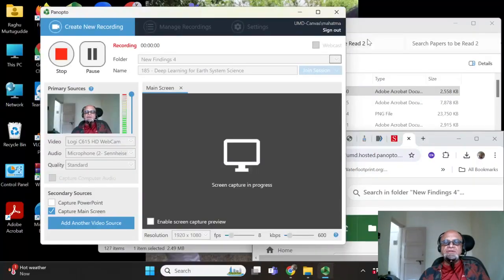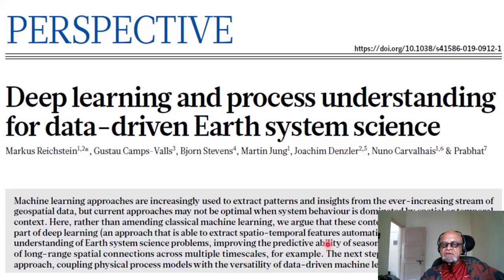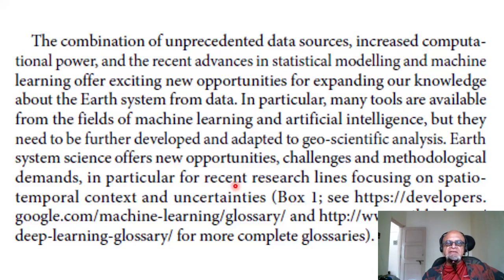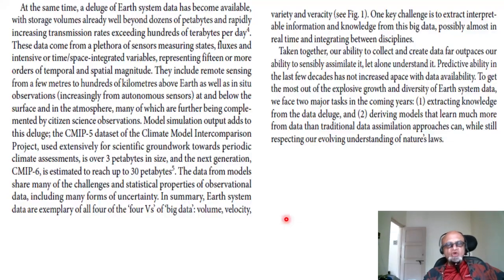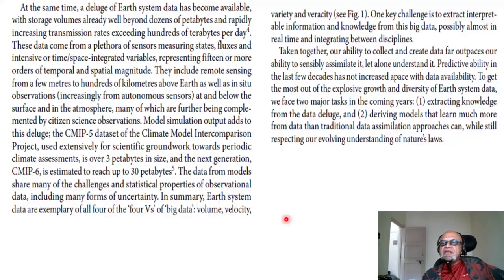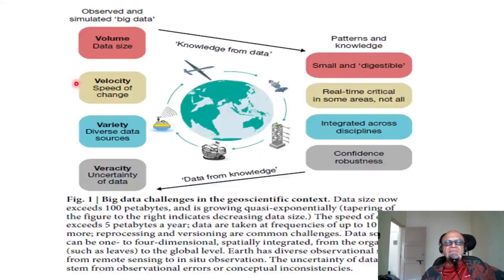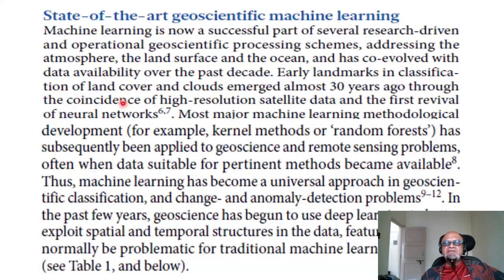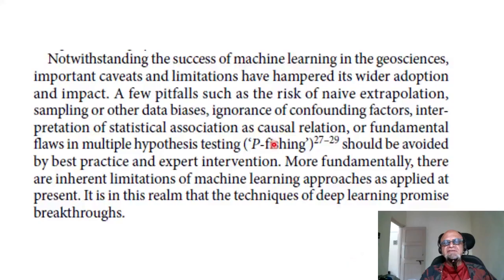5 - Are we Exploiting all that Data for Process Understanding and Data-Driven Earth System Science?